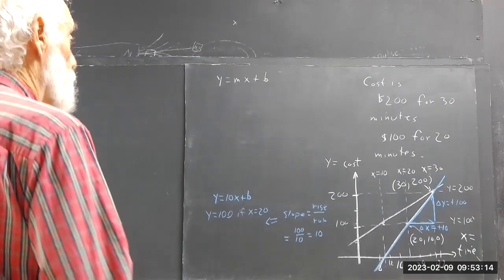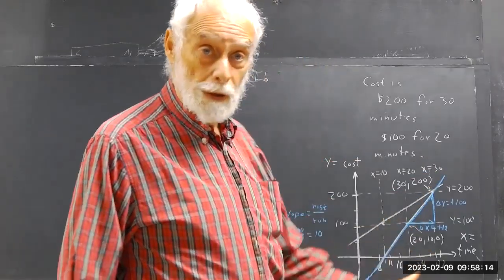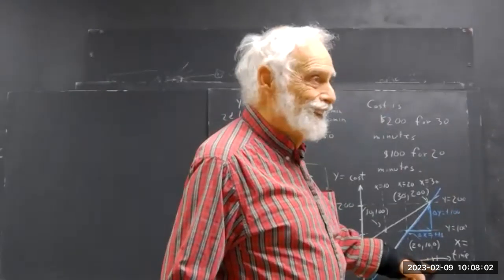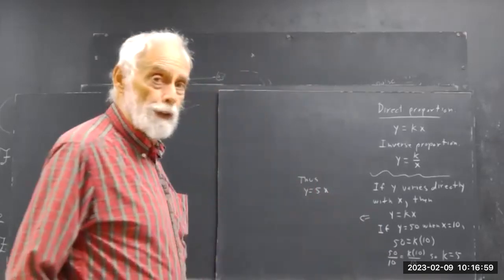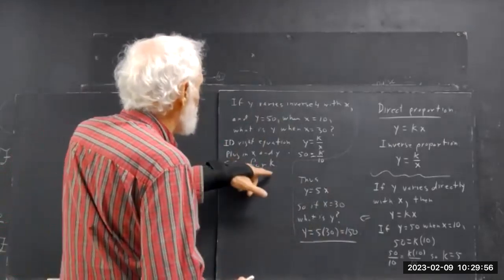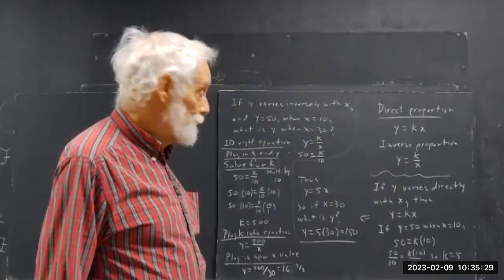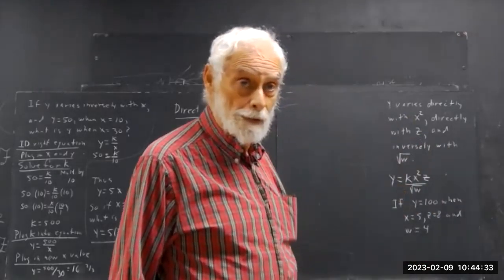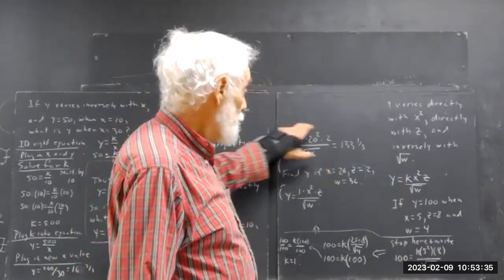dagM61_230209_proportionality_and_variation__37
proportionality and variation is introduced starting at about 12:34.